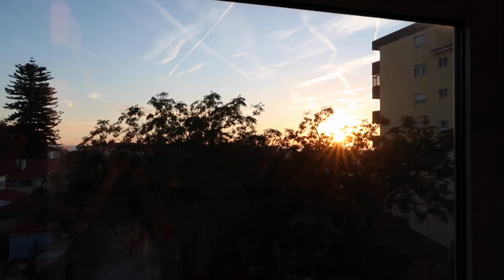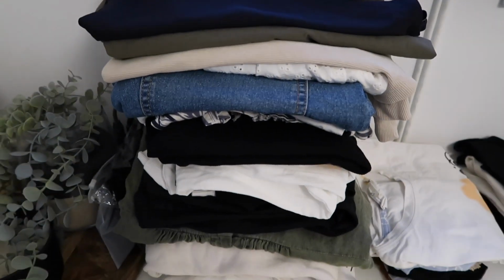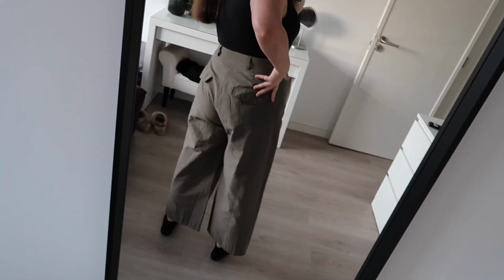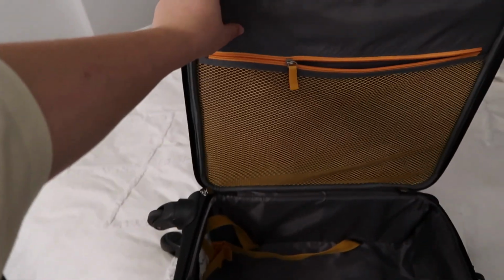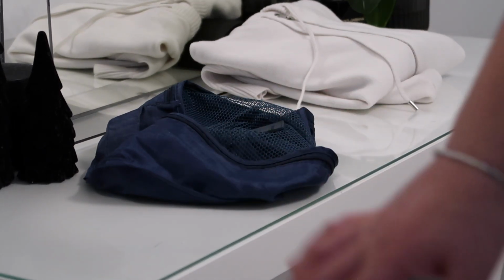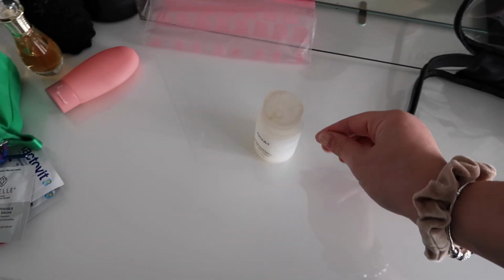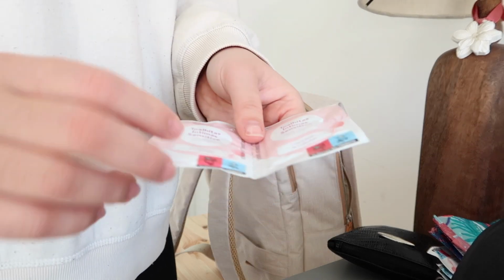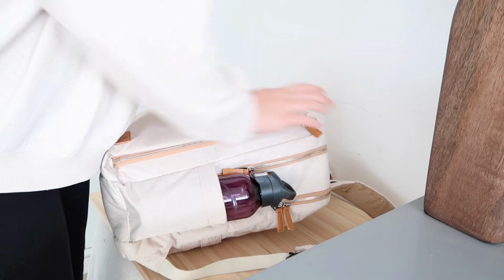How I Pack Everything In A Carry-On | Minimalist Travel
Wondering how to travel only with a carry on? Can’t seem to figure out how to pack everything into a carry on and ditch the big hold bags?

Switching to “carry-on only” has made the process of travel a lot easier, less time consuming, and less worry-inducing, especially because a lot of airlines have been losing bags lately. But when I first started, it felt daunting. I wanted to pack all my “just in case” items and seemed to forget stores and supermarkets exist in other countries too 😅

Because I’ve nailed my strategy down, and could have used a step-by-step how to video like this when I first started out, I wanted to leave this here in case it helps anyone out.

This step-by-step video should help you out with picking your travel capsule wardrobe, how not to overpack, and what put in my personal item (backpack).

FILMING GEAR
Camera: Canon EOS M50
Microphone: Boya Shotgun Microphone
Box lights

FAQs
What do you film with? Canon EOS M50 and occasionally my GoPro Silver Adventure 4
Where are you from? I am Portuguese
What do you do? I run my own Digital Marketing/Social Media Management Business
MUSIC

minimalism sofia abrantes